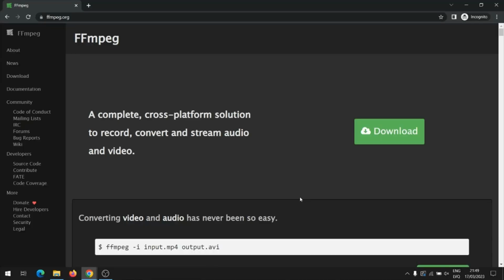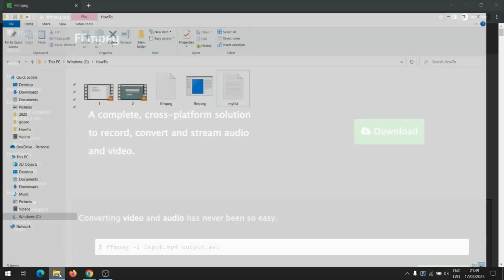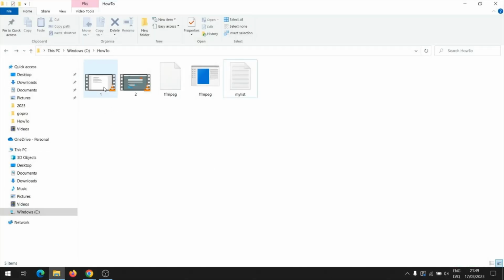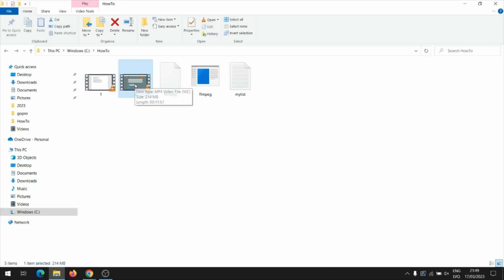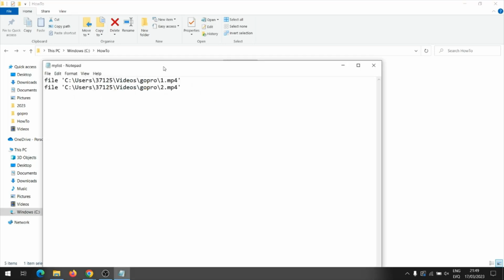How to Merge Two Video Files Into One With FFmpeg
How to merge video files into one. FFmpeg tutorial. Today I will show how to merge videos using FFmpeg.